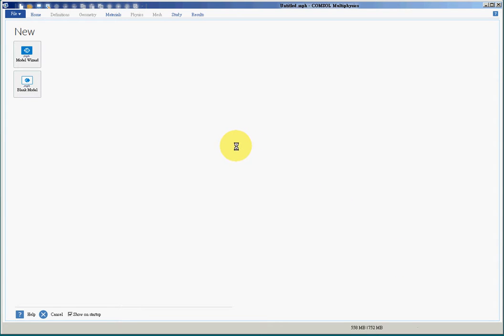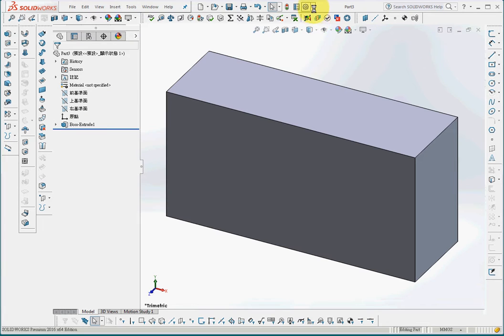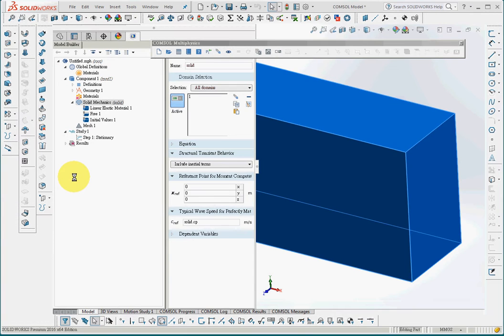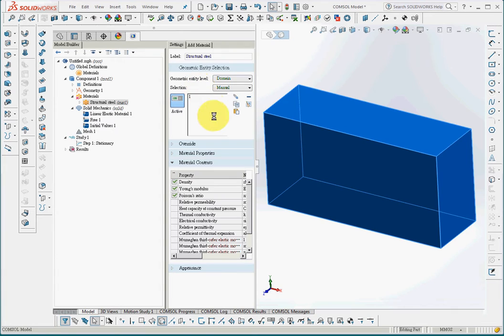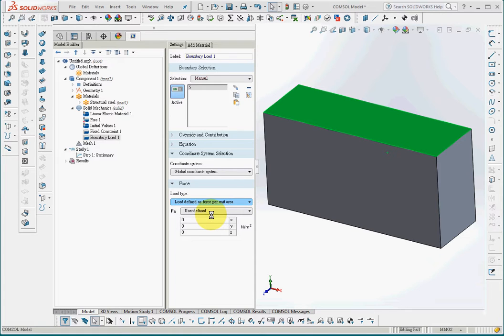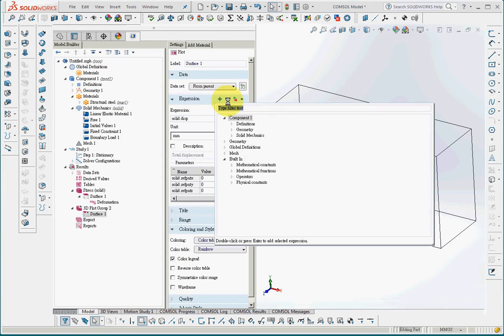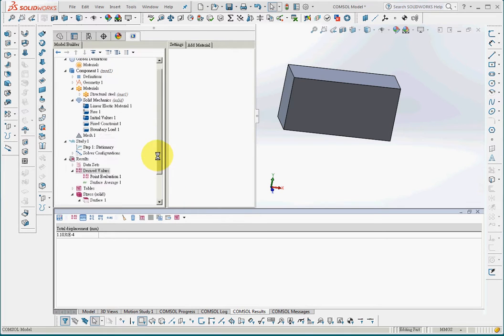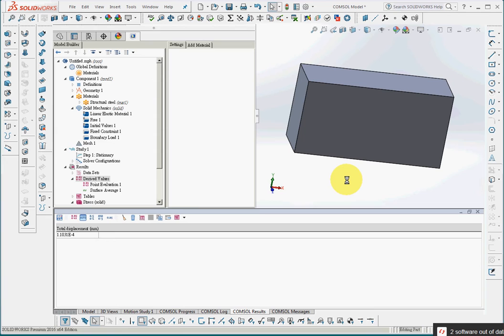COMSOL CAE 1 1 Six Steps for CAE Docked Mode